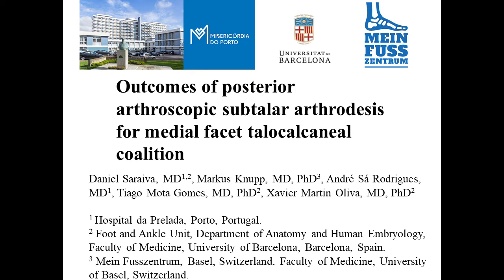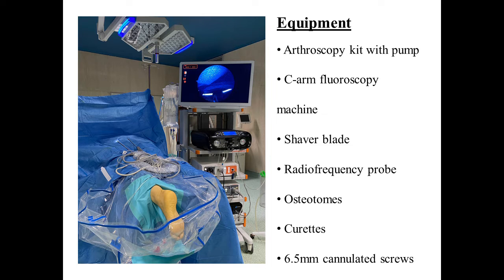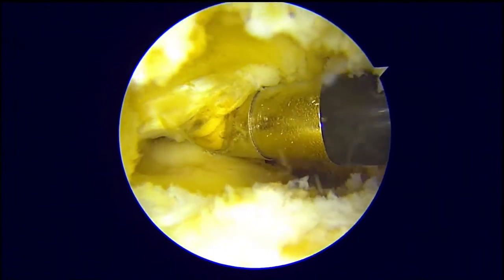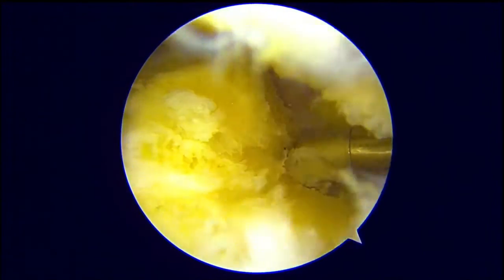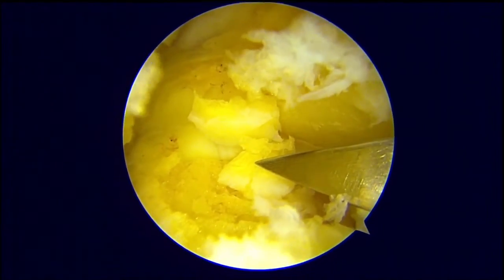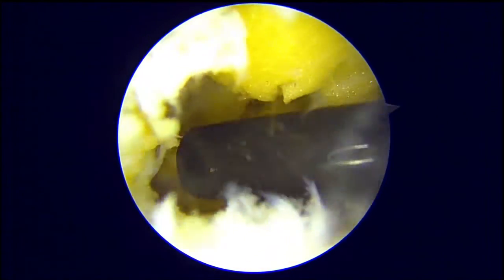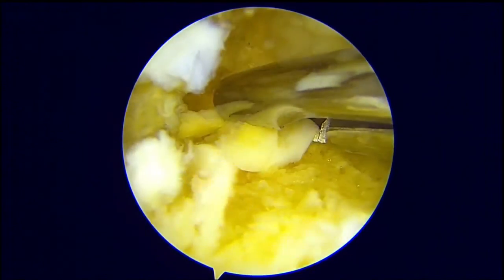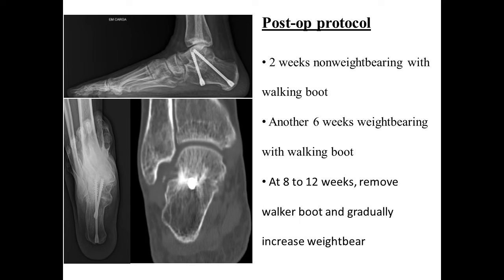Foot & Ankle International - Posterior Arthroscopic Subtalar Arthrodesis for Talocalcaneal Coalition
Saraiva D, Knupp M, Rodrigues AS, Gomes TM, Oliva XM. Outcomes of Posterior Arthroscopic Subtalar Arthrodesis for Medial Facet Talocalcaneal Coalition. Foot & Ankle International. 2021,42(12):1547–1553.

The author(s) declared no potential conflicts of interest with respect to the research, authorship, and/or publication of this article. ICMJE forms for all authors are available online.